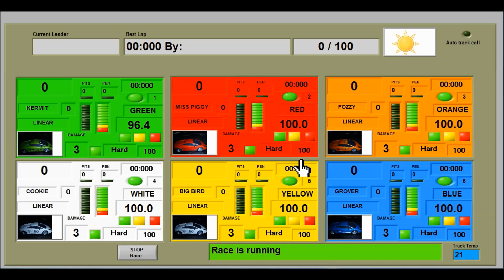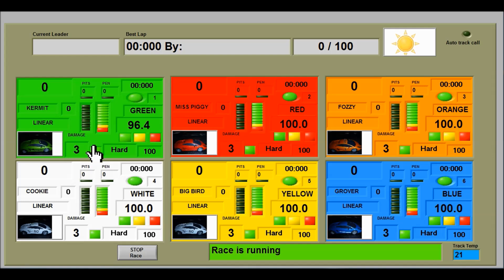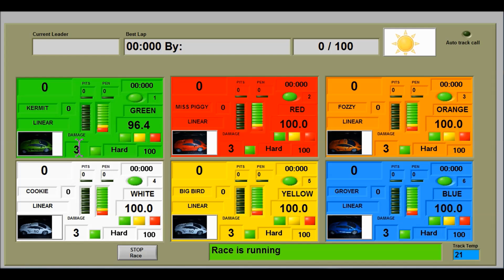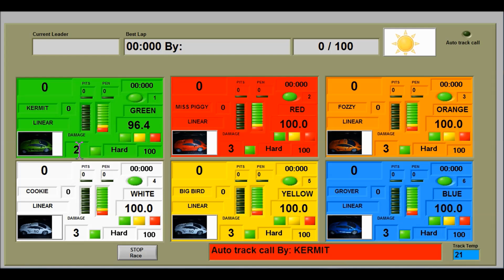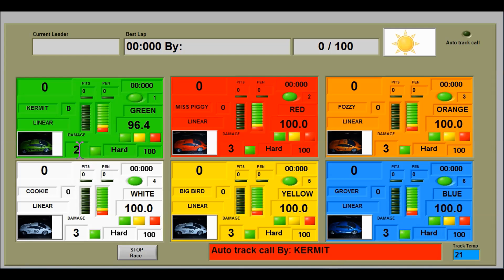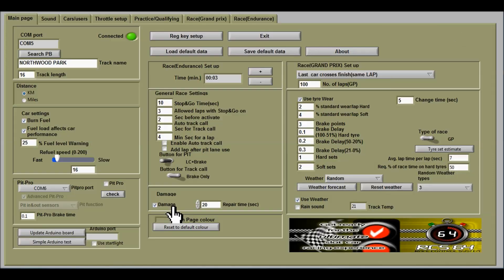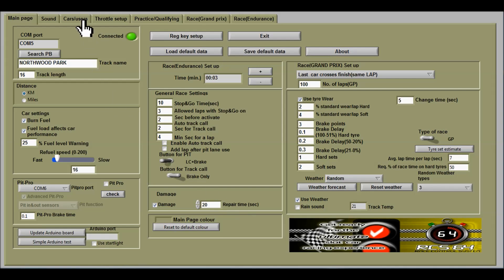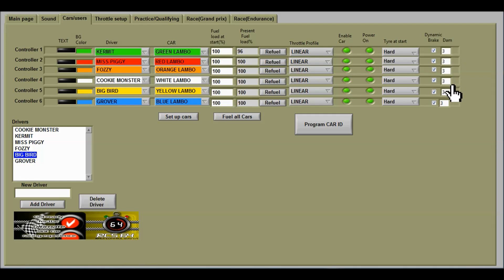RCS64 v3 - DAMAGE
Video explains how to use the Damage feature in RACE CONTROL SYSTEM 64 (RCS64) computer software.
RCS64 is a slot car racing computer software program.  It is a race management system (RMS) that is compatible with the Scalextric Sport digital (SSD) C7042  advanced 6 car powerbase (APB).